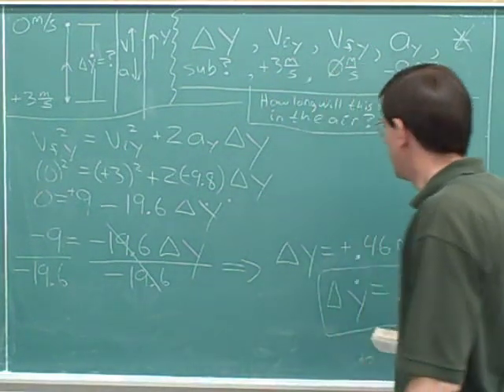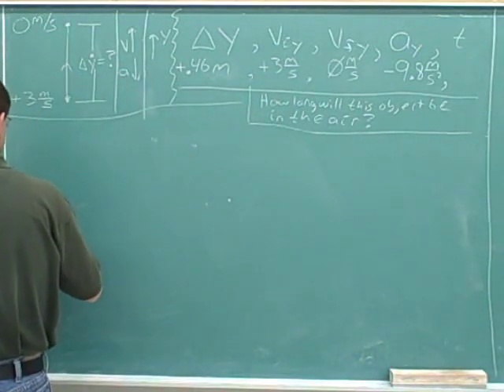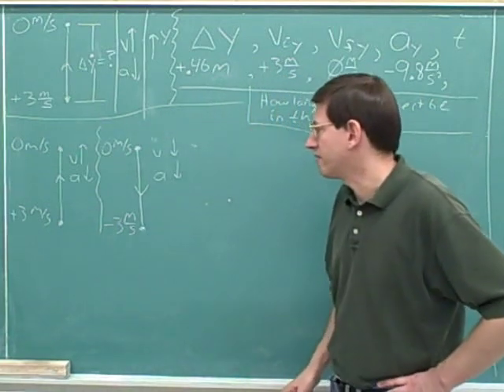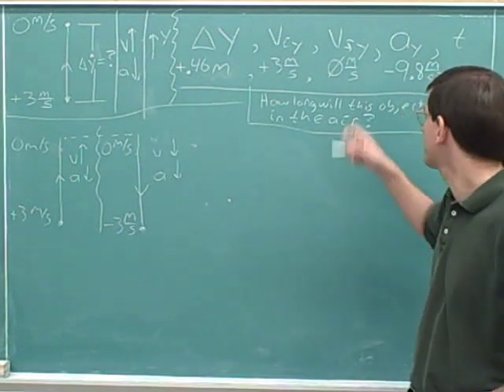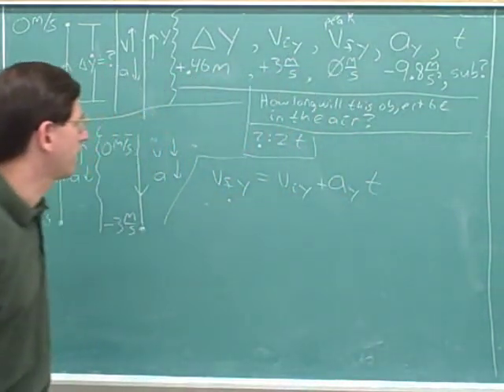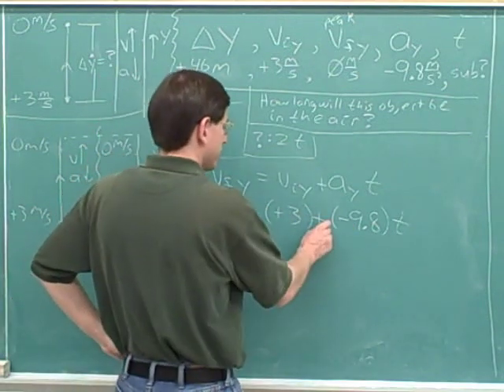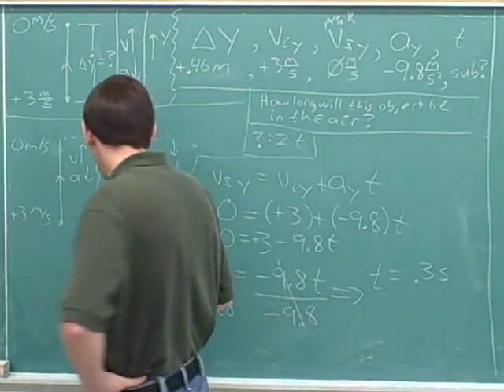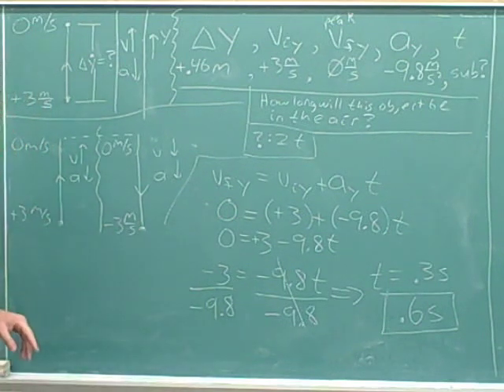One-dimensional projectile motion (12)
For a printable document containing systematic method and kinematics equations discussed in this video series, go to my website.